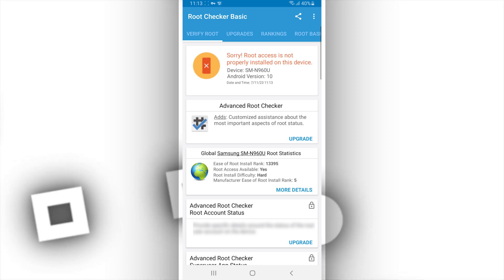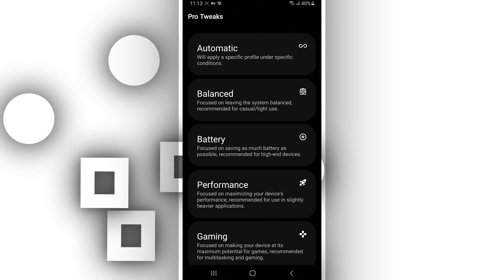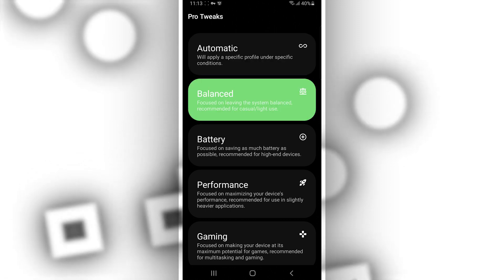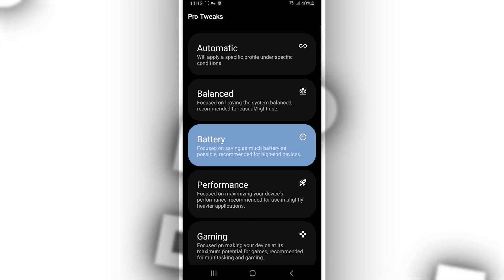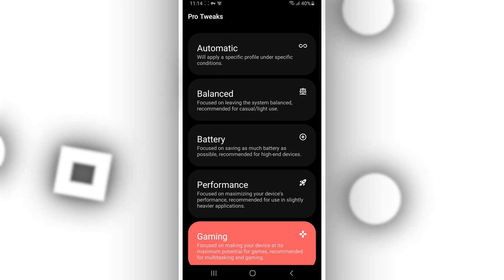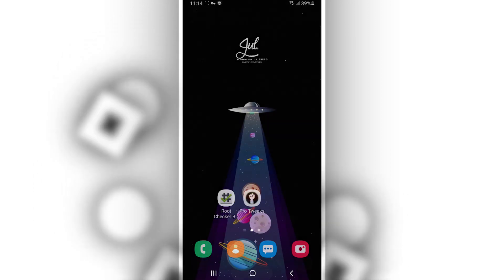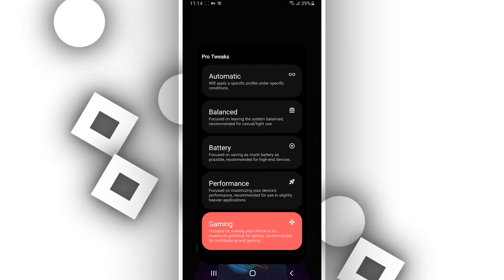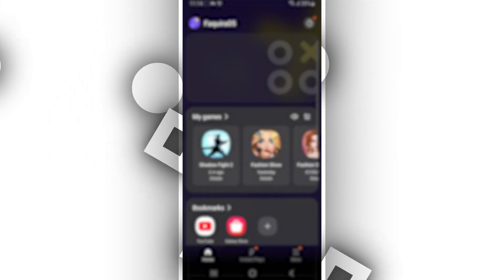PRO TWEAKERS! The Best Android Game Booster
App by COMANDOS-BR
he BALANCED mode. focused on leaving the system balanced, recommended for casual/light use.
the BATTERY mode. focused on saving as much battery as possible, recommended for high end devices.
the performance mode. focused on maximizing the device's performance, recommended for in slightly heavier applications.
And the GAMING mode. focused on making your device at it maximum potential for games, recommended for multitasking and gaming.
After selecting what you want to use, you just minimize the application, do not close the app, minimize and enjoy your device at maximum potential. for gaming select the game mode and minimize the app then open the game.